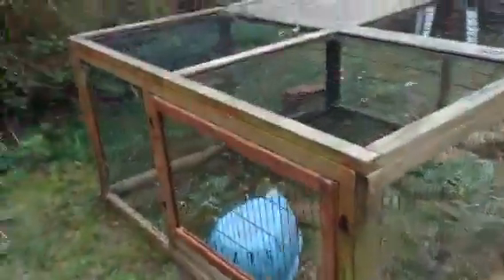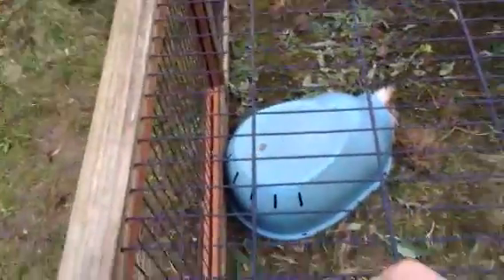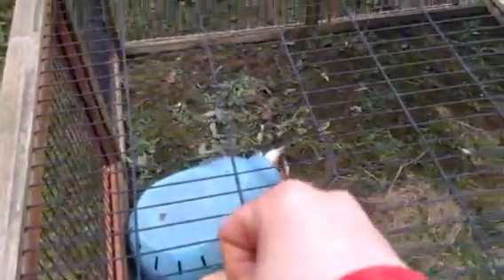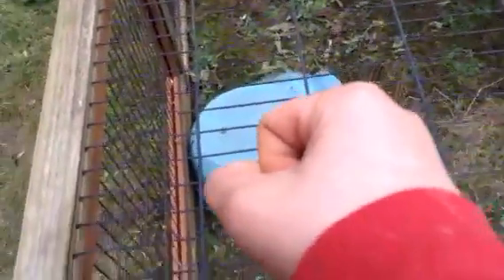Minecraft in real life pt 1